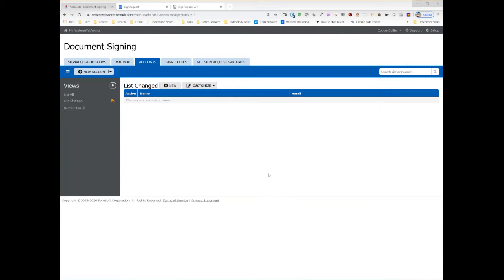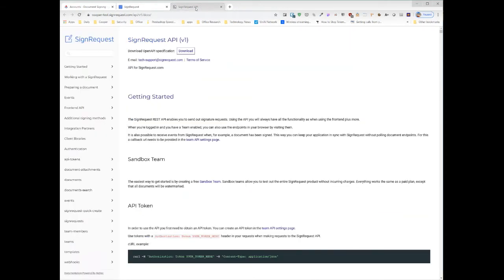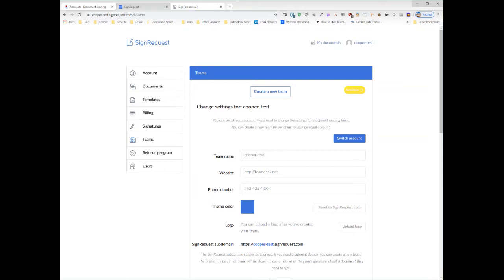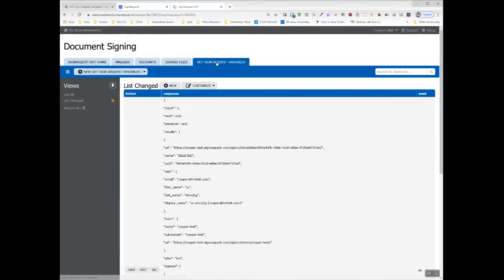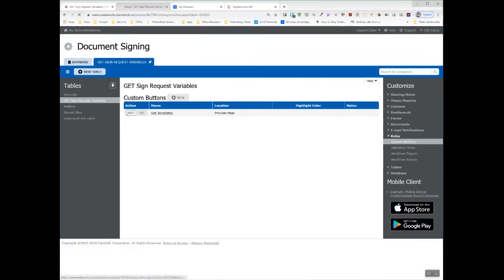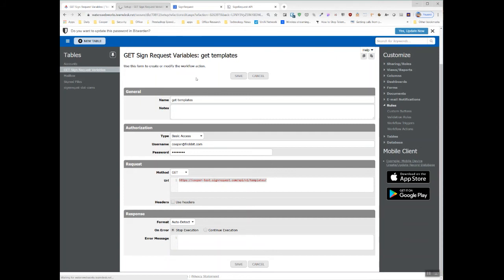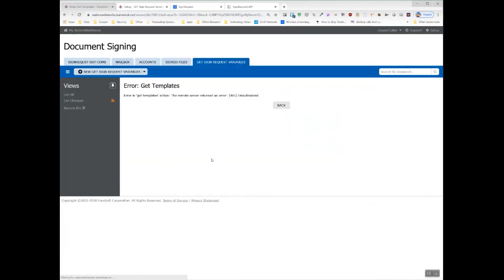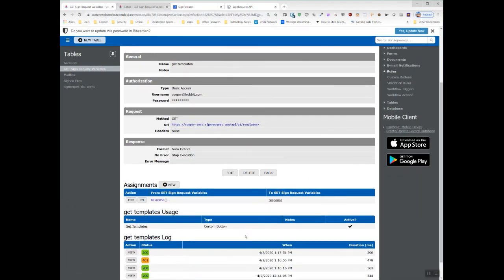TeamDesk E-Signitures with SignRequest Part 1 of 4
This shows 2 ways to get a legal signature integrated with TeamDesk.

The following code is used in the Project

GET

POST

  "from_email_name": "DO NOT REPLY",
  "is_being_prepared": false,
  "redirect_url": "",
  "redirect_url_declined": "",
  "disable_attachments": true,
  "disable_text_signatures": true,
  "disable_text": true,
  "disable_date": true,
  "disable_emails": false,
  "disable_upload_signatures": false,
  "disable_blockchain_proof": false,
  "text_message_verification_locked": true,
  "subject": "Sign Request for  ",
  "message": "",
  "who": "o",
  "send_reminders": true,
  "signers": [
      "first_name": " ",
      "last_name": " ",
      "needs_to_sign": true,
      "approve_only": false,
      "notify_only": false,
      "in_person": false,
      "order": 0,
      "language": "en",
      "force_language": false
      "first_name": "t",
      "last_name": "d",
      "needs_to_sign": false,
      "approve_only": false,
      "notify_only": false,
      "in_person": false,
      "order": 0,
      "language": "en",
      "force_language": false
  "name": "Signed Document",
  "template": " ",

  "prefill_tags": [
    {"external_id":"clientname", "text":" "}

  "auto_delete_days": 1,
  "auto_expire_days": 1